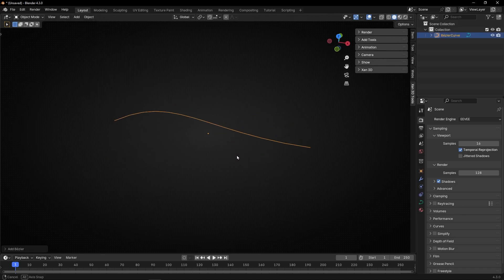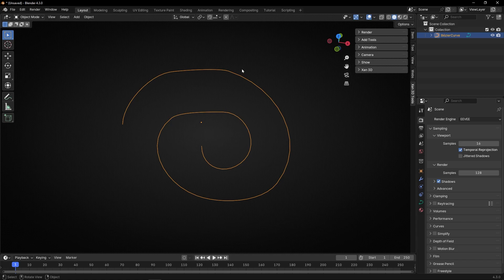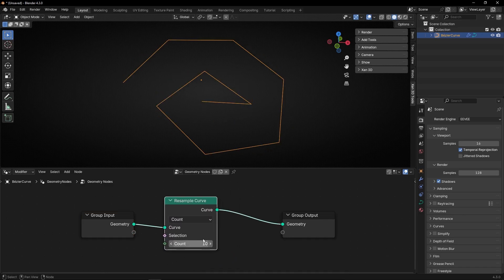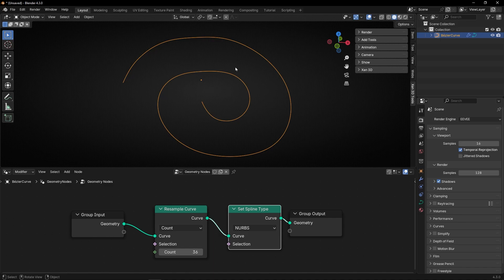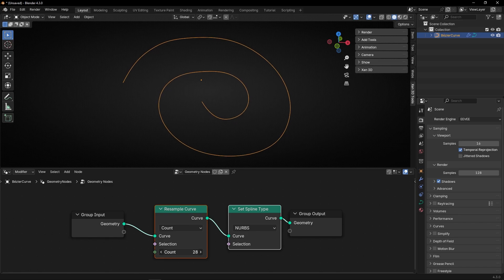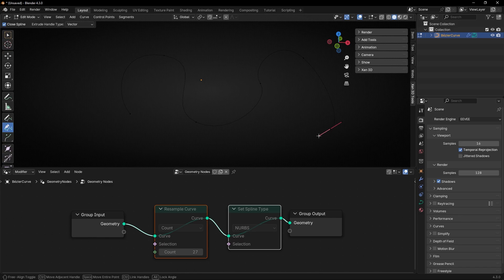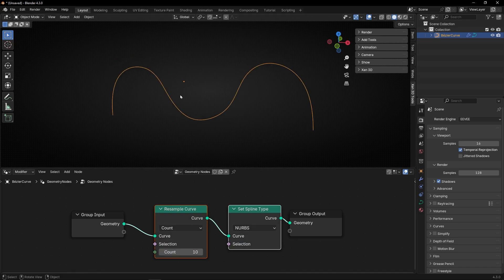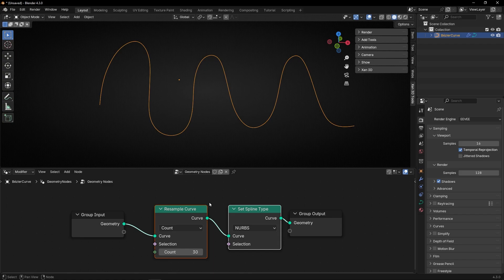How to Draw SMOOTHER CURVES in Blender with Geometry Nodes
Learn how to improve your curves with perfectly round segments in Blender using just 2 simple Geometry Nodes.